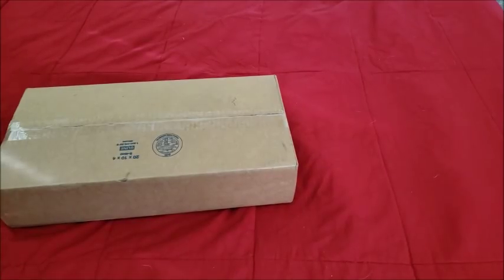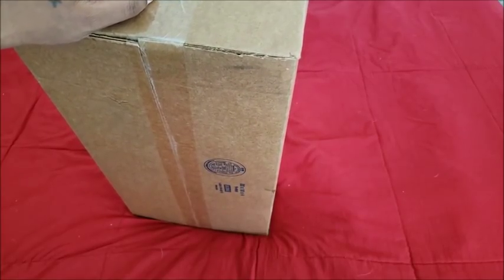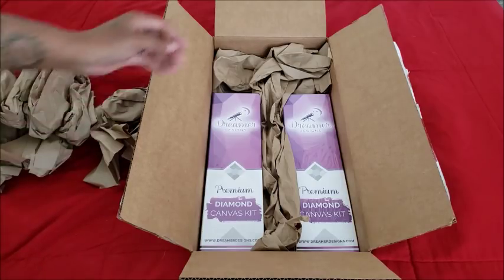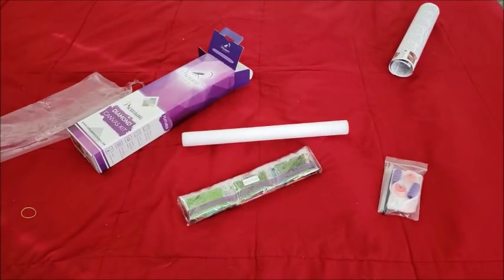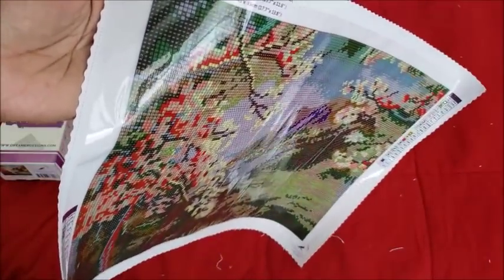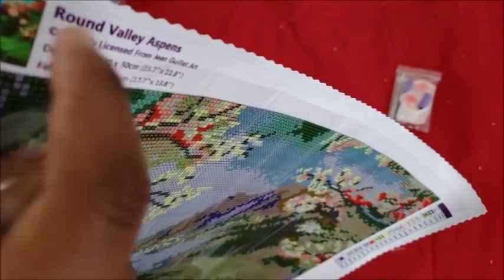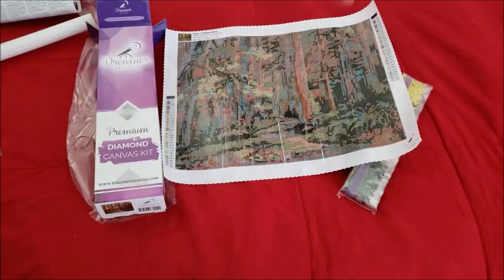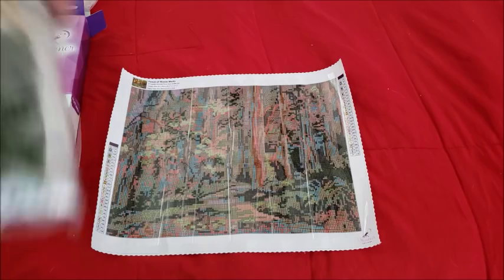Unboxing Dreamer Designs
I had to take advantage of Dreamer Designs Buy 1 get one sale on Easter! Come have a look and see if anything has changed with Dreamer Designs Over the last few months